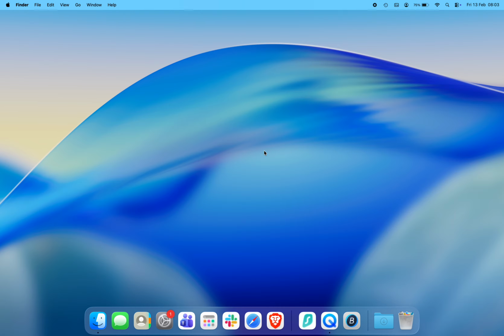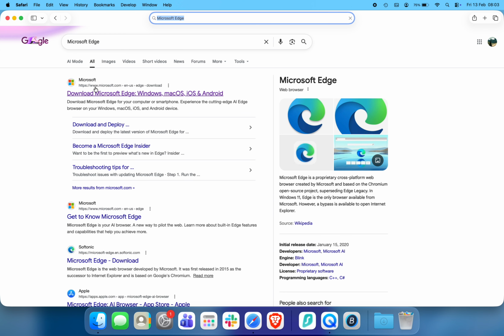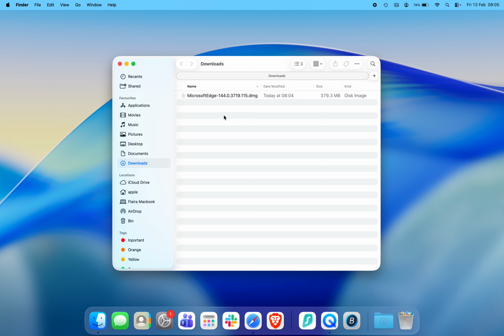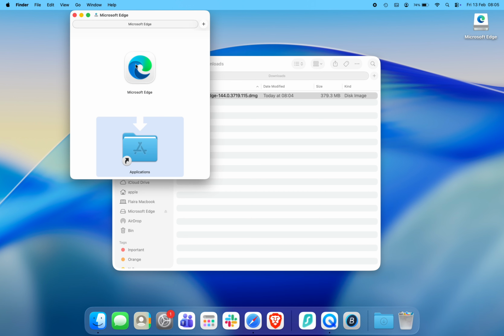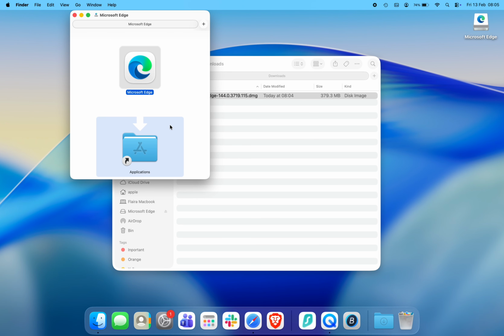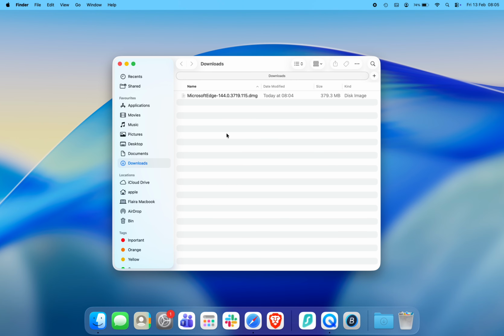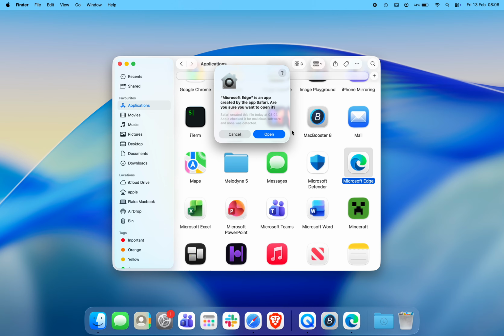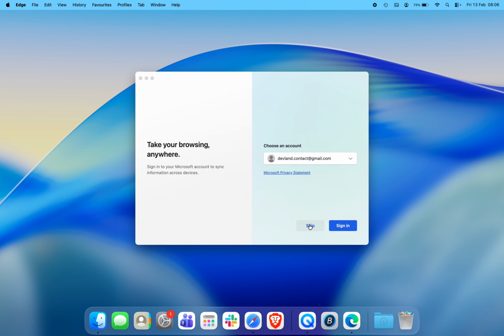How To Install Microsoft Edge on Mac OS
How to download and install Microsoft Edge on your Mac, step by step.